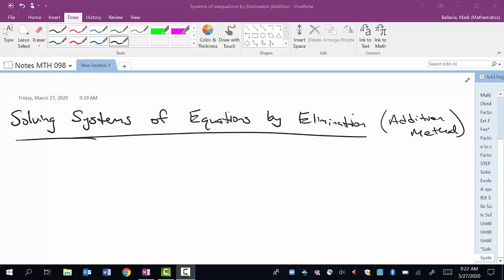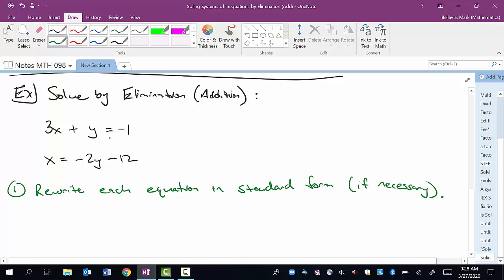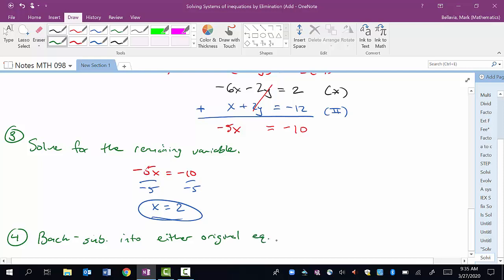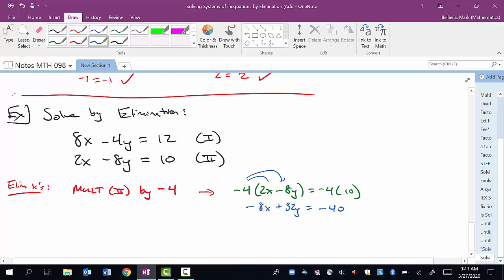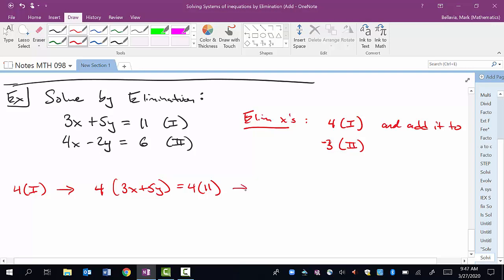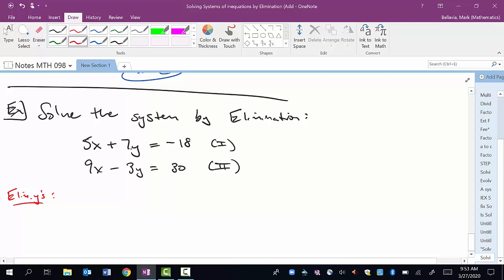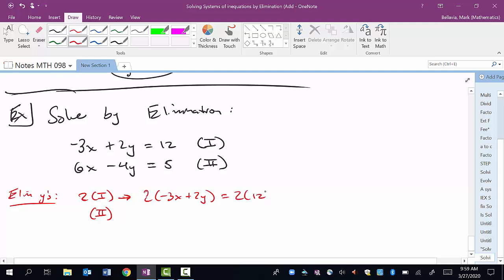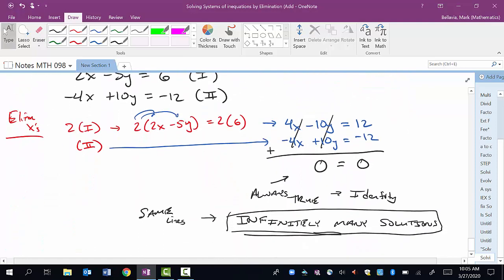Solving Systems by Elimination